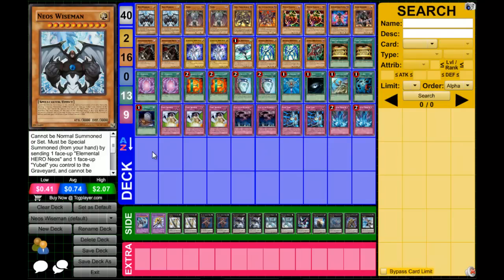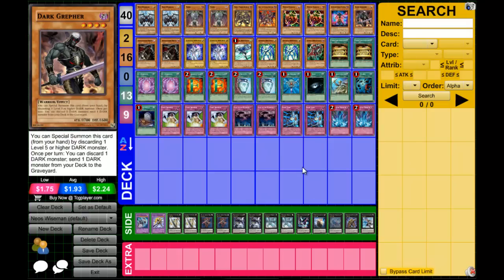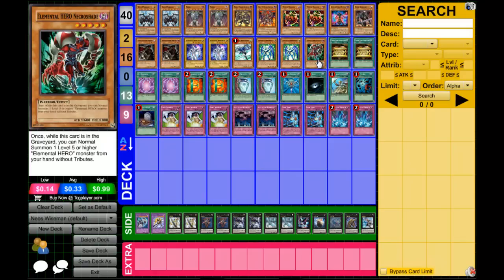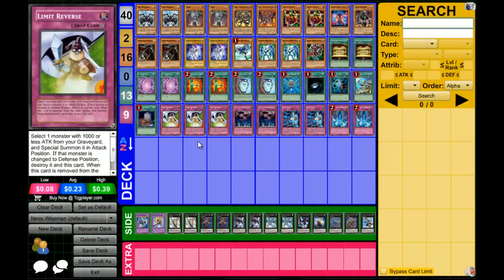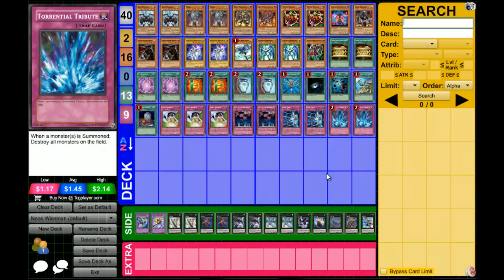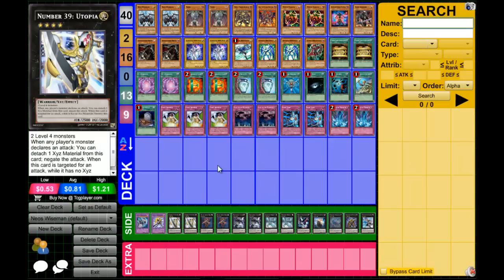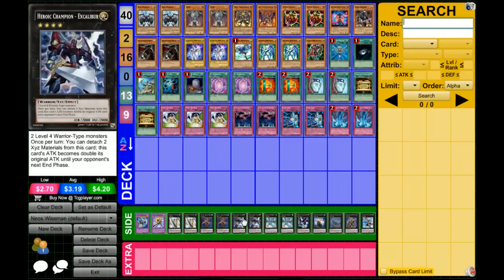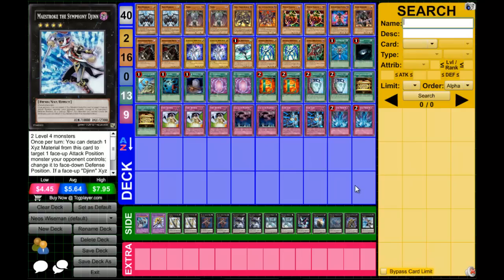Vitamin Y (Season 3): Neos Wiseman Deck Profile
This is just a quick deck profile of a Neos Wiseman deck which I wasn't planning on making until NextGenResidentEvil sort of challenged me to make it. So I want to guys to compare my version of the Neos Wiseman deck to his and tell me how is better? Here is a link to his Neos Wiseman deck profile So I hope you guys enjoy.